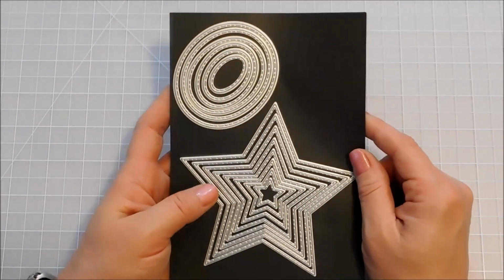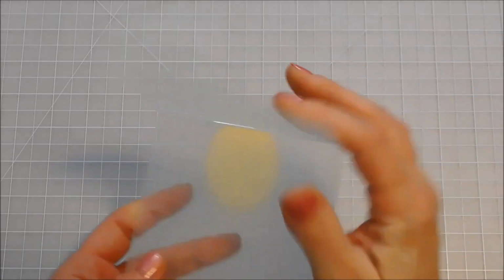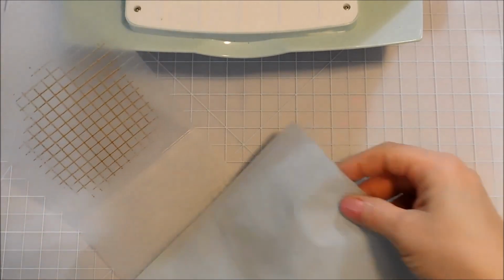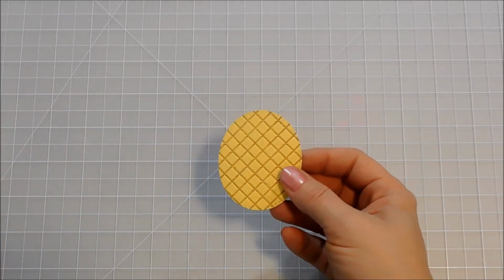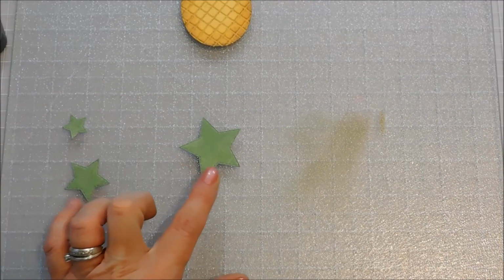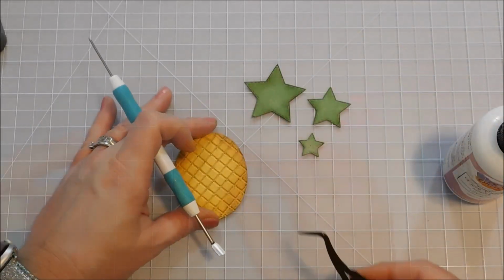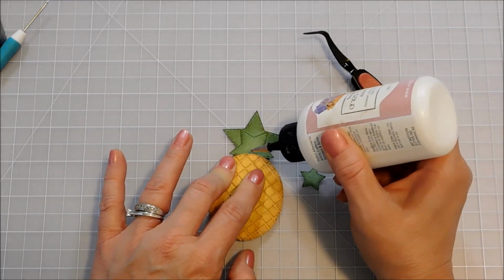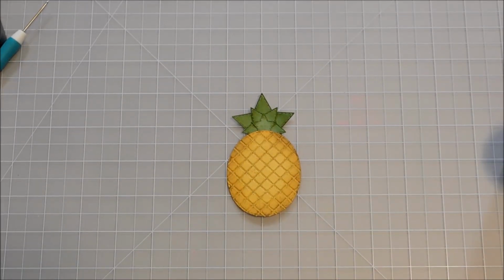Punch Art Pineapple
I can't get enough of Punch Art!!  I'm recently getting excited about punch art food for embellishment in a scrapbook style recipe book!  This punch art pineapple uses your most basic shapes and it couldn't be simpler!
Unbranded Stacking Stitched Stars Die Set:
Unbranded Stacking Stitched Ovals Die Set:
Gathered Twigs Distress Oxide Ink Pad:
Memento Dewdrop Mini Ink Pads:
*Greens Set